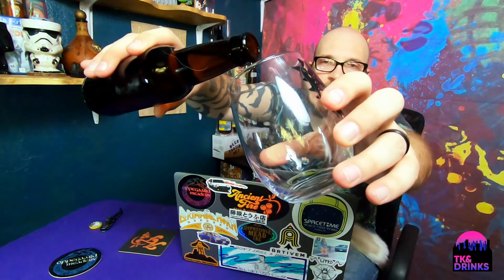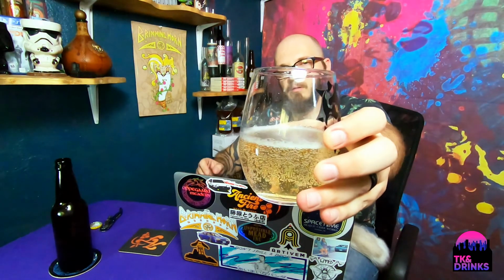Mead Review - Texas Longhouse Mead - Peach Hydromel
My friend Carlos from Texas Longhouse Mead sent me a Peach mead to try and review. Let's go!